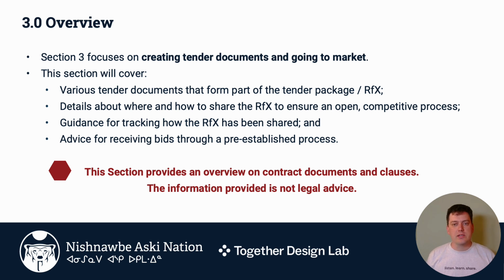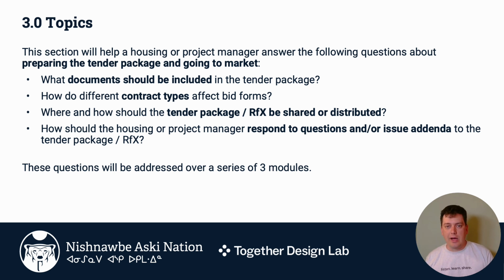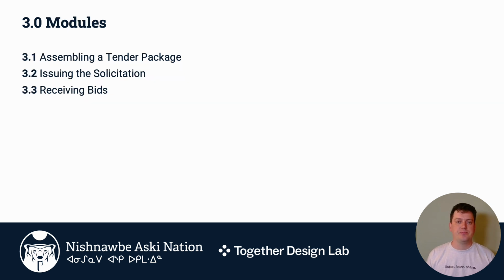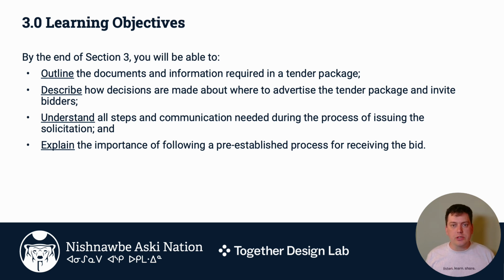3.0 Preparing the Tender Package and Going to Market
This module has been prepared as part of the distance learning course “Introduction to Tendering and Procurement for Housing in NAN Communities” which supports ongoing work through the NAN Housing Strategy to advance capacity development and training in NAN communities.

The course introduces key steps in the process of tendering and procurement, equipping learners with the foundational knowledge required to lead or support tendering and procurement processes for housing construction across Nishnawbe Aski Nation (NAN) Territory. This module (3.0) focuses on the topic of Preparing the Tender Package and Going to Market.

If you are a member of the NAN community or a housing professional working in NAN Territory, you can enroll in the full course, access additional worksheets and resources, and earn a certificate of achievement